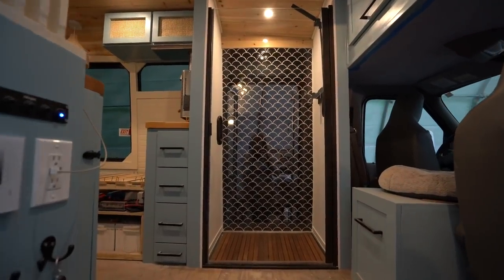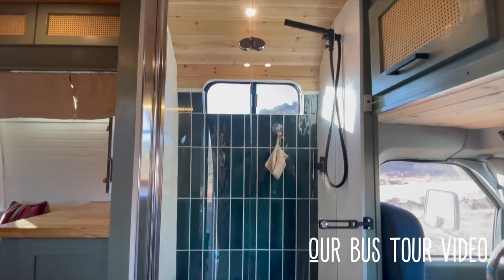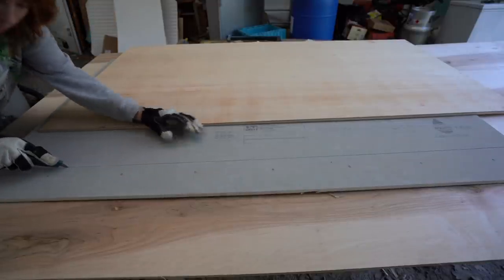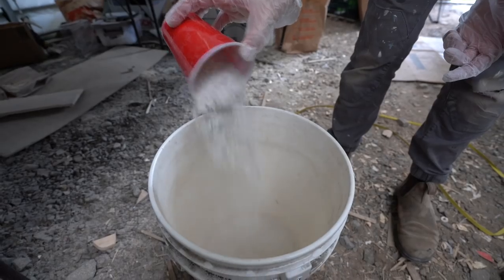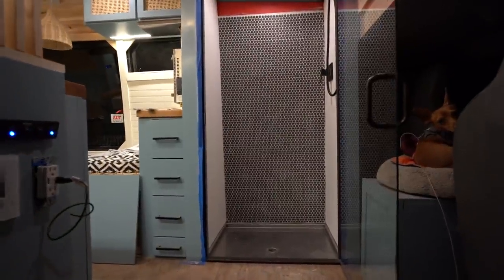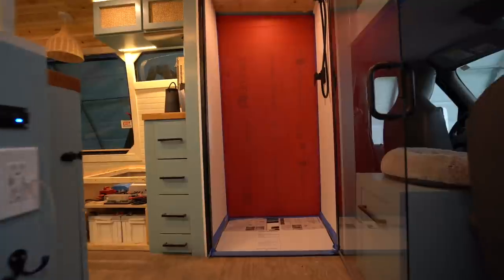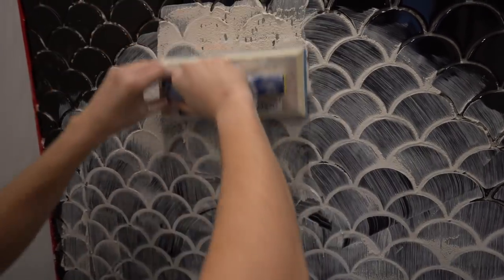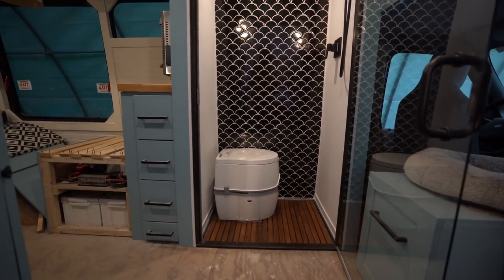Shuttle Bus Build Ep 18 | The Bathroom Episode ( We Tiled TWICE?!?)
Hello! We’re Savannah & Drew and welcome to Our Way to Roam!

Would you like to support us in making more videos like this??